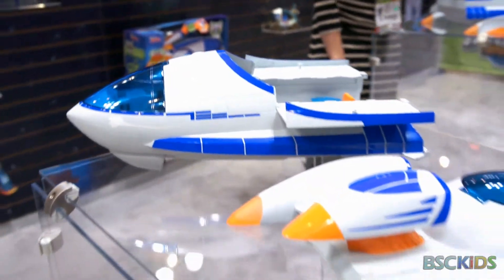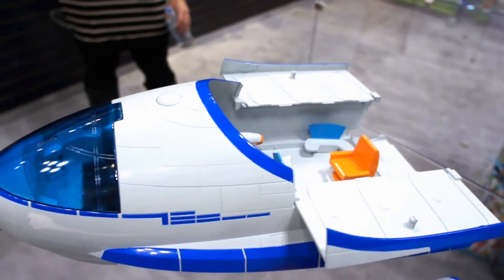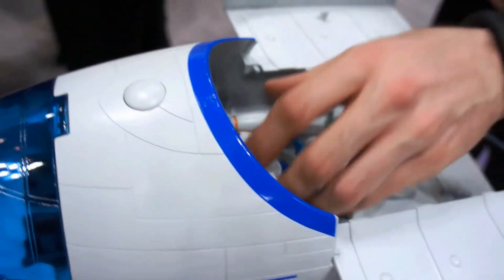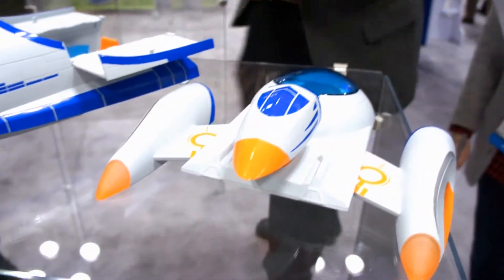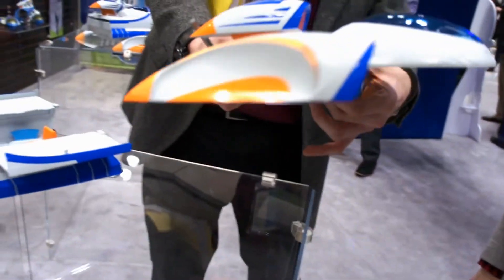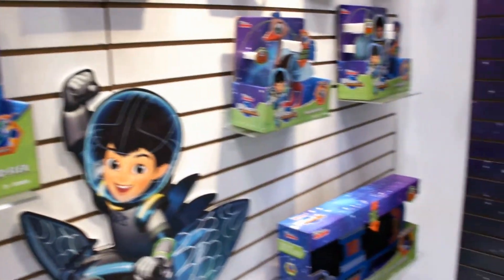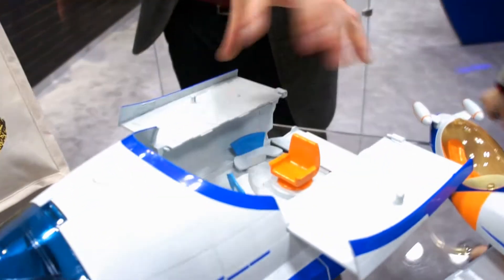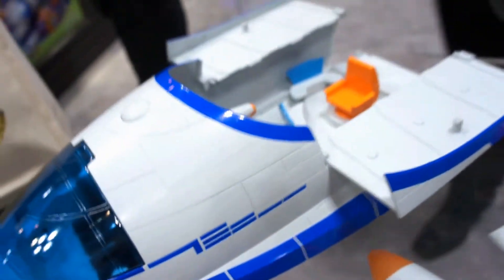Miles from Tomorrowland Stellosphere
Stellosphere - This 3-ships-in-1 playset is the Callisto family’s home base. The Stellosphere spaceship transforms into a playset that includes a Mini StarJetter, a Zip Ship, and a Cross Vehicle Rocket System (XVR) that attaches to all 3 ships.

Miles from Tomorrowland Stellosphere filmed by BSCKids at Toy Fair 2015.